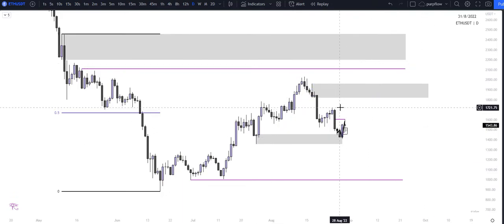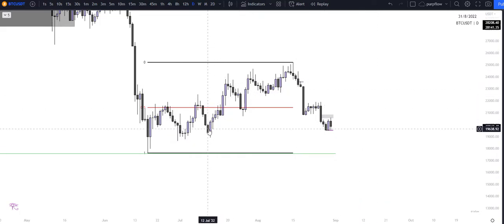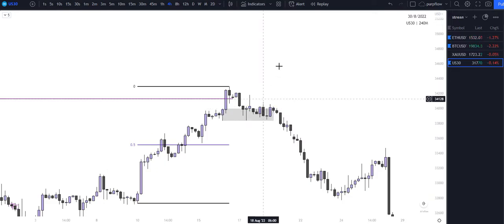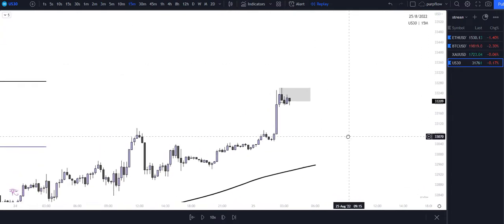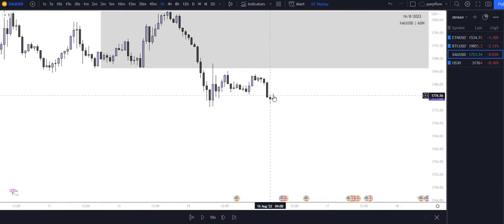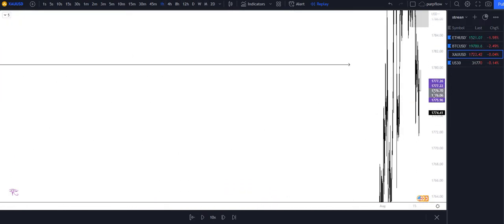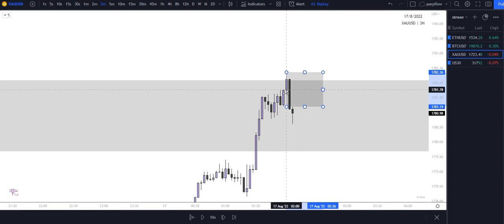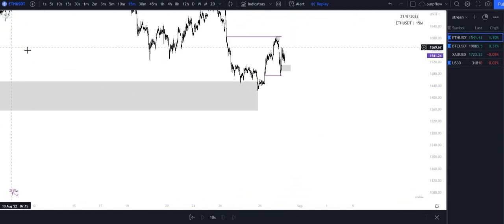Playbit 8/30 Stream: Setups for the week + US30 backtesting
US30 review + ETH/BTC review

PT. 24 of a brand new series with playbit following institutional logic which allows for confirmation for an increased amount of profitability while decreasing our risk.

What will be covered in this series:
- Market Structure
- Supply/Demand
- IC candles/theory
- Premium/Discount ranges
- Liquidity
- Orderblocks